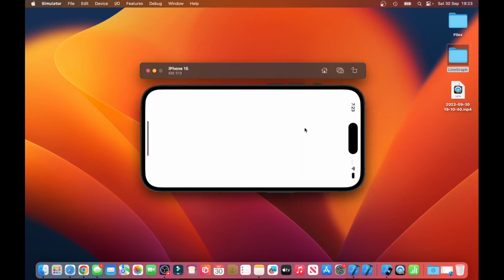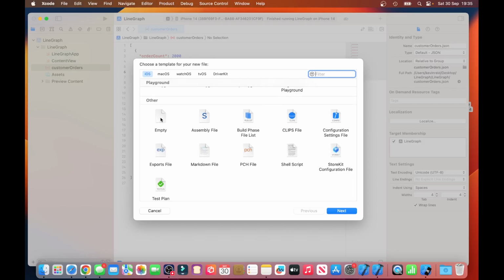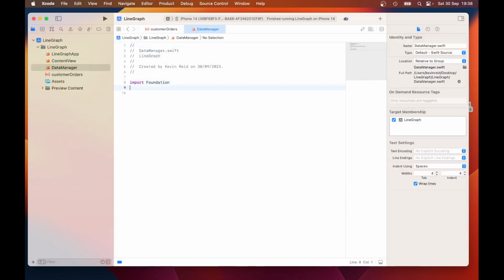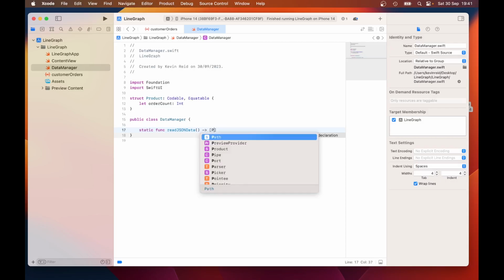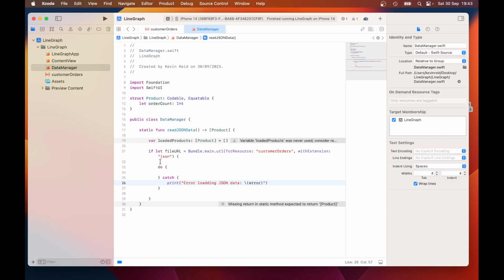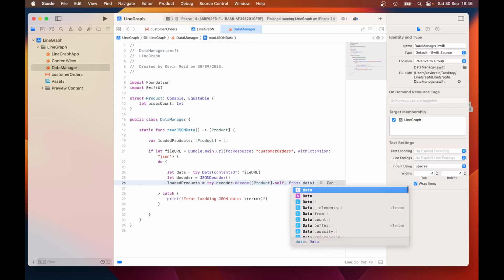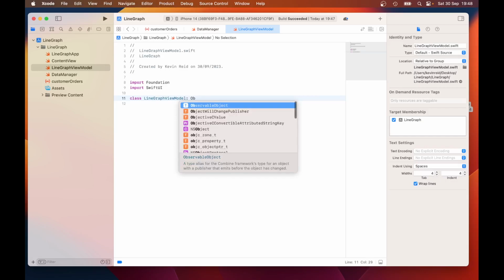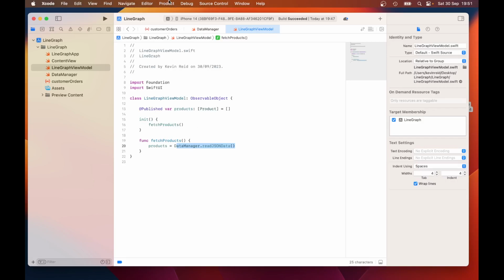SwiftUI Tutorial: Build a Dynamic Line Graph from JSON Data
In this tutorial, you'll learn how to create a dynamic line graph using SwiftUI and JSON data. We will guide you step-by-step through the process of fetching data from a JSON file and displaying it in a beautiful and interactive line graph. Perfect for iOS developers looking to enhance their app's data visualisation capabilities.

📂 Topics Covered:

Parsing JSON data in Swift
Using SwiftUI to create dynamic graphs
Integrating and displaying data in real-time

3 Git Tower – Simplify your Git workflow with this powerful Git client

1 SwiftUI Mastery: Core Data To-Do List with Notifications, Pie Charts & Address Lookup